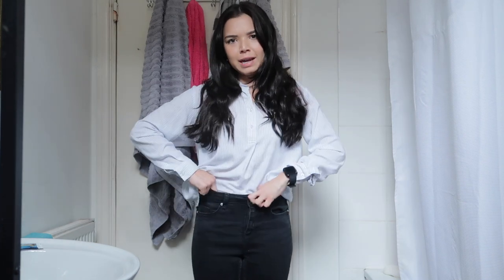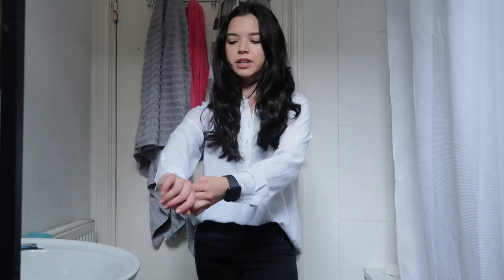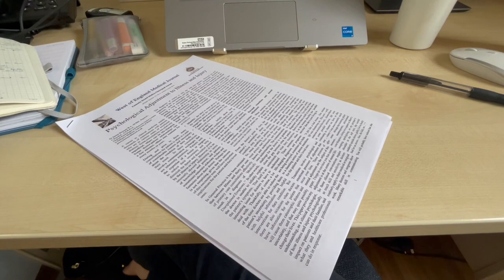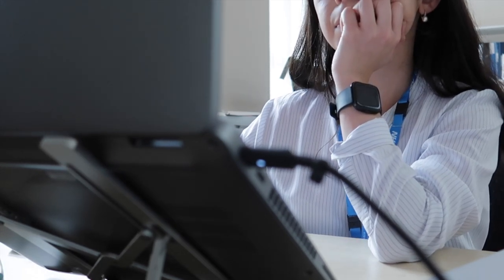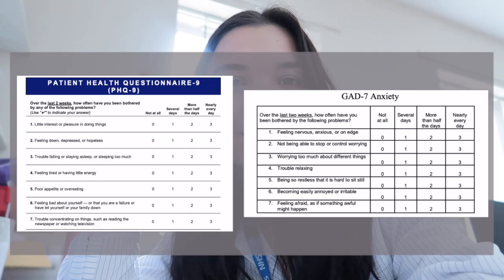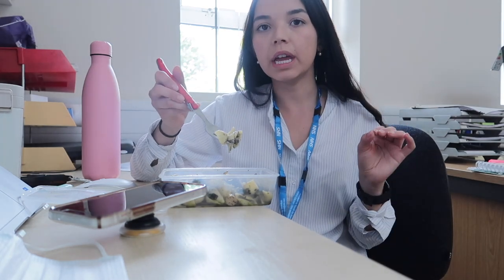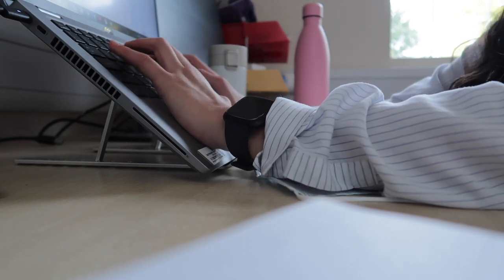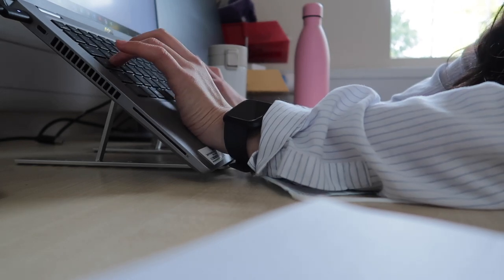Day in my life as Trainee Clinical Psychologist (DClinPsy)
Here’s a day in my life as a Trainee Clinical Psychologist. TIMESTAMPS BELOW!

It keeps me motivated to make more videos like this :)